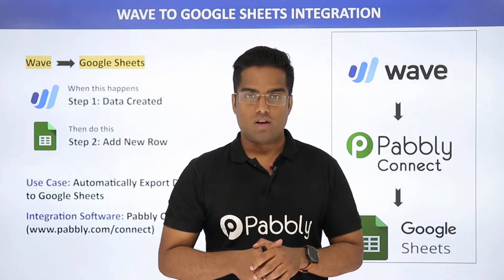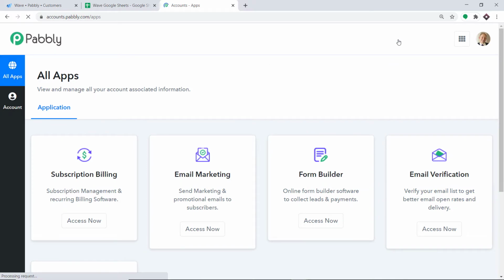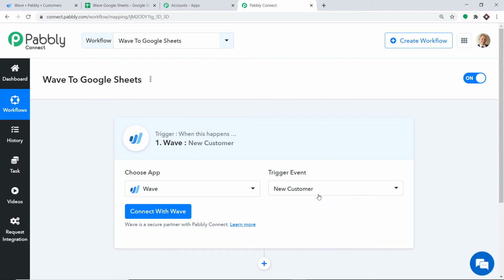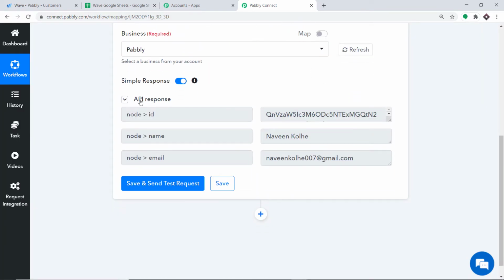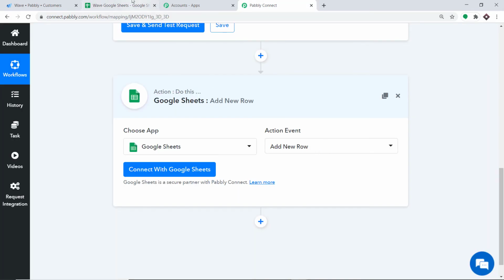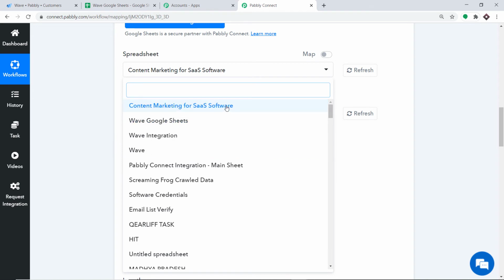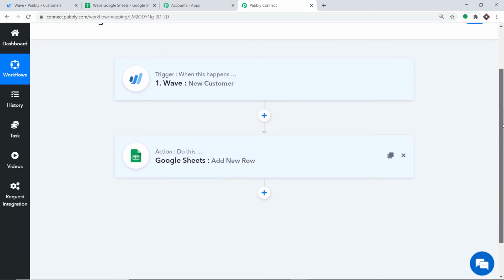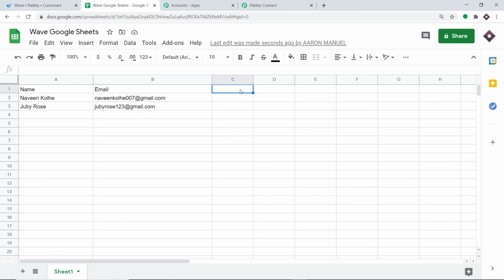Wave Google Sheets Integration - Export Data from Wave Accounting Software to Google Sheets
✅ In this video, we will learn how to automatically export data from accounting software to Google Sheets using Pabbly Connect.

Wave Google Sheets Integration